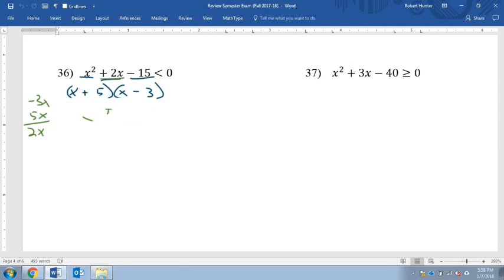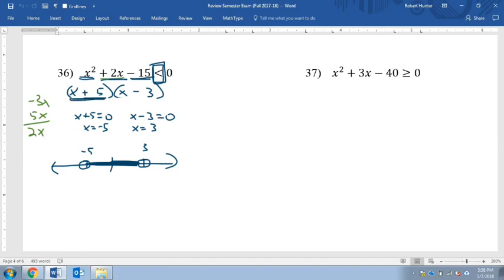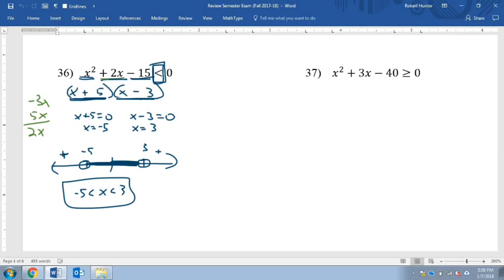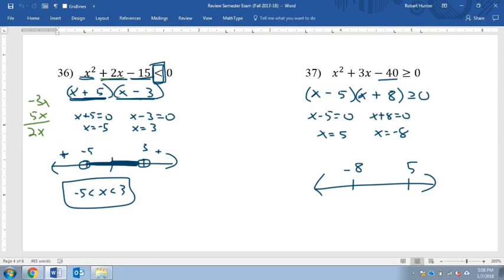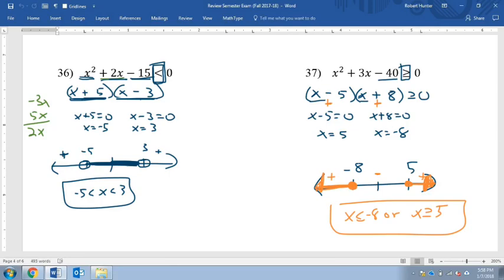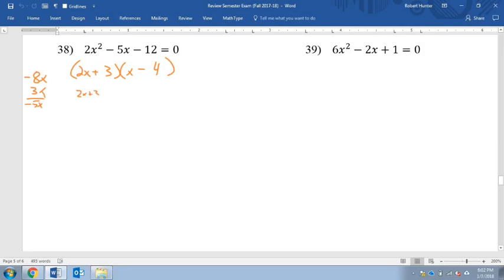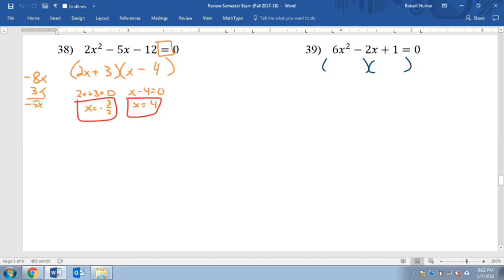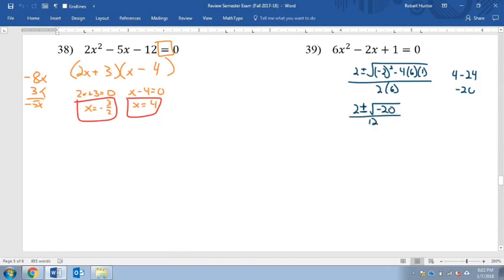Alg2 Sem Exam Review #36-39